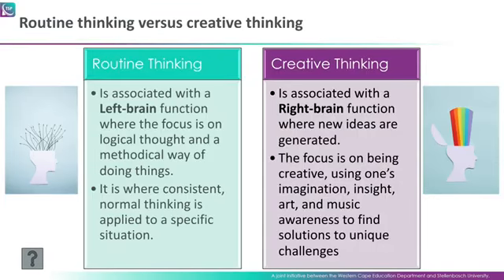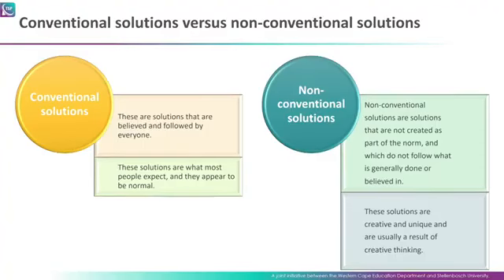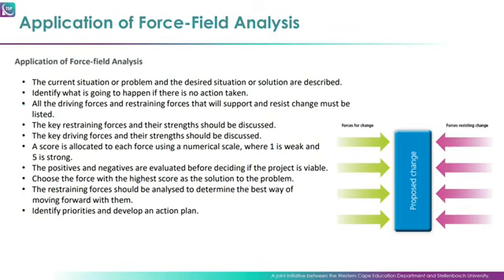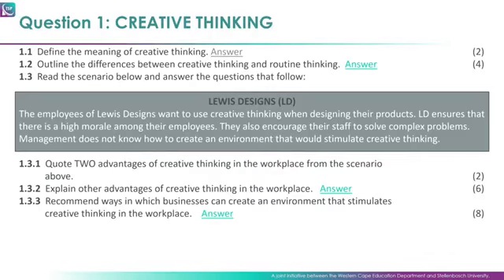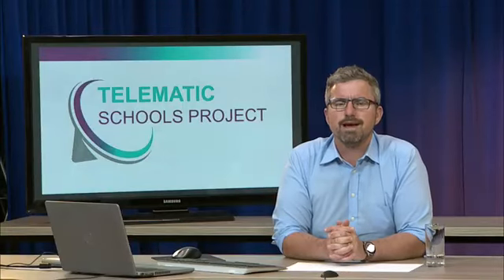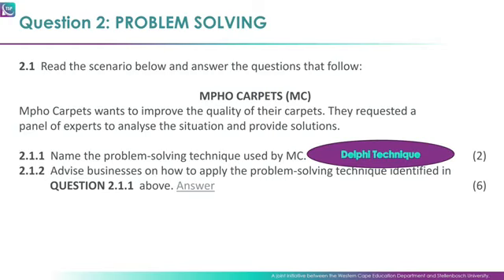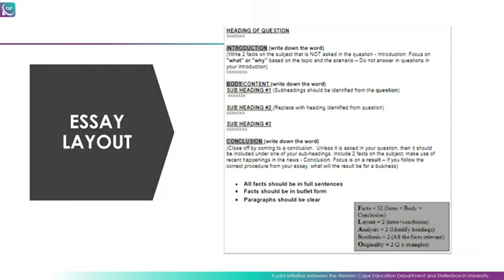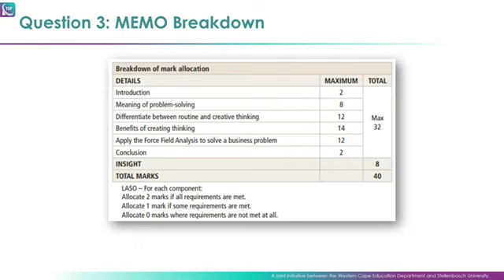Grade 11 Business Studies - Creative thinking Problem solving for Upcoming Exams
Grade 11 Business Studies Revision (CAPS) — Professionalism and Ethics  management explained step-by-step.
Perfect for Grade 11 revision, NSC exam preparation, and mastering CAPS Business Studies concepts.

💡 About this channel:
Matric Accounting (CAPS) — Exam-focused revision for Grade 10, Grade 11 and Grade 12 learners.